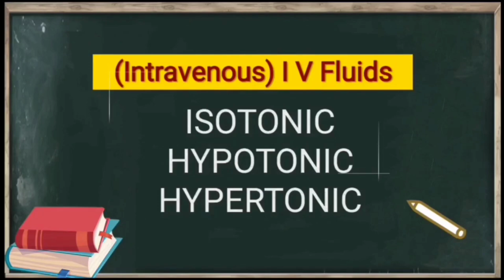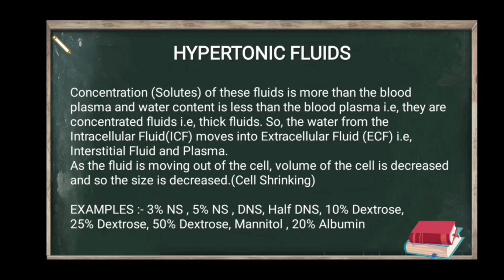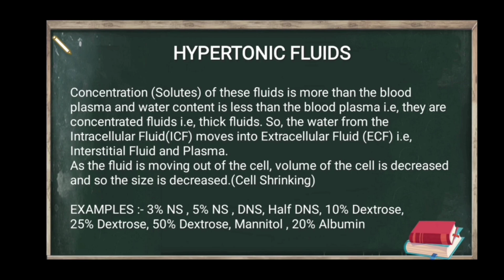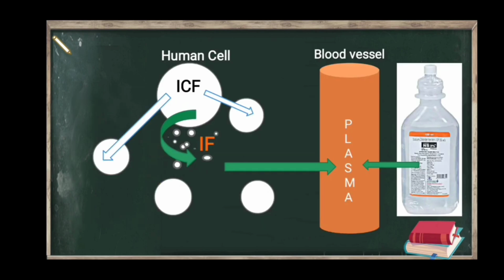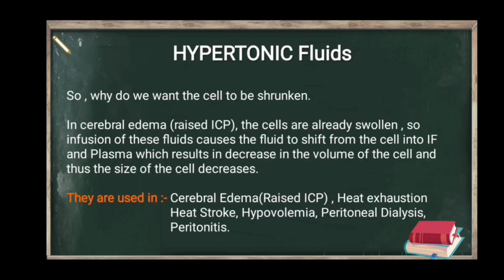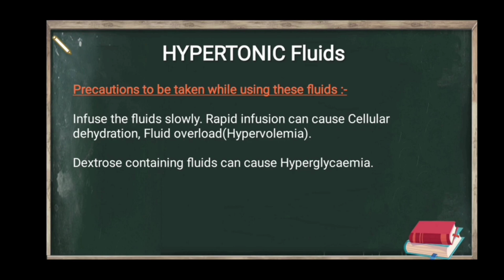HYPERTONIC Fluids - Uses , Examples, Contraindications, Precautions, Full info Dr Gurukumar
Hypertonic intravenous fluids